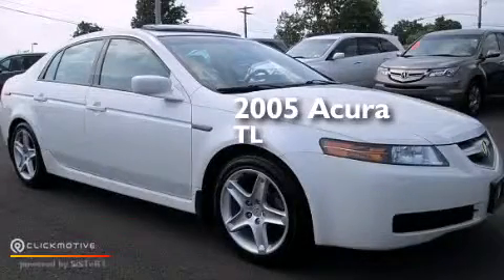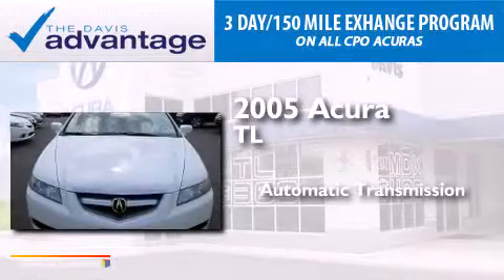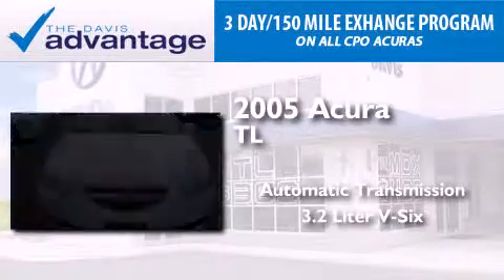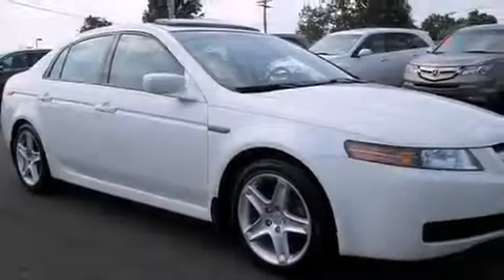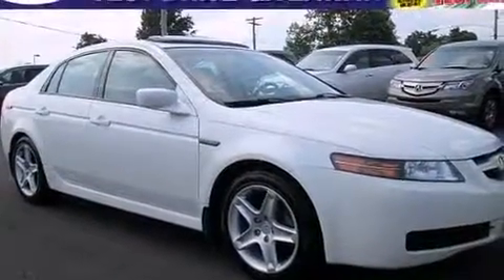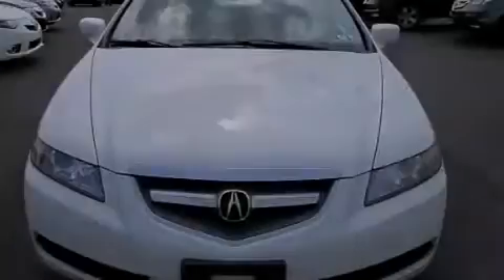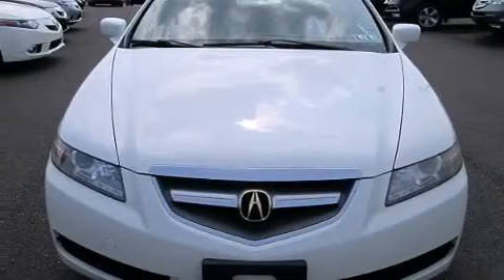Preowned 2005 Acura TL Langhorne PA 19047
We have been honored to serve the Langhorne PA area , we promise that your experience at our dealership will exceed your expectations ! Year : 2005 Make : Acura Model : TL Engine : V6 3.2L Trans . : Automatic Exterior : White Diamond Pearl Miles : 126,203 Interior : Parchment Stock : 2157045A Davis Acura 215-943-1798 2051 E Lincoln Hwy Langhorne , PA 19047